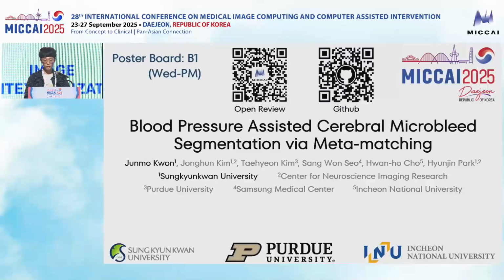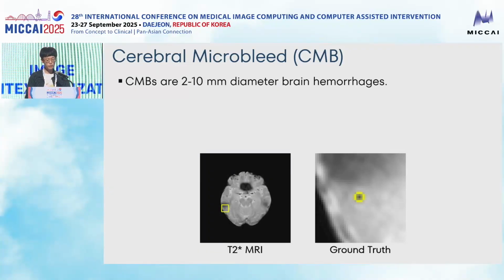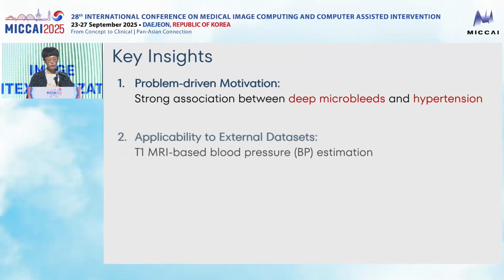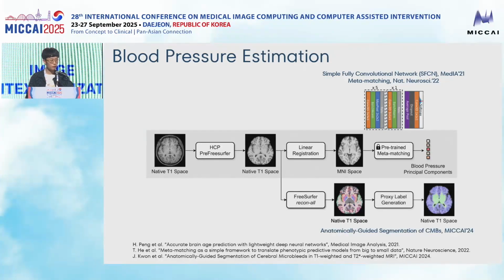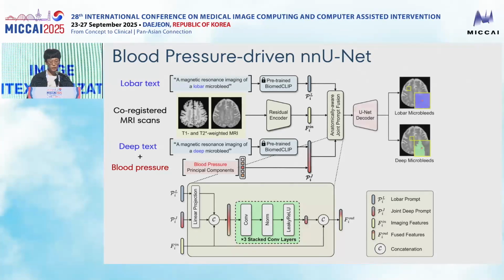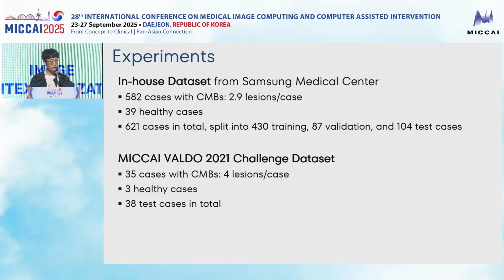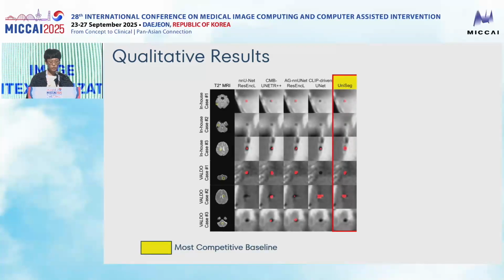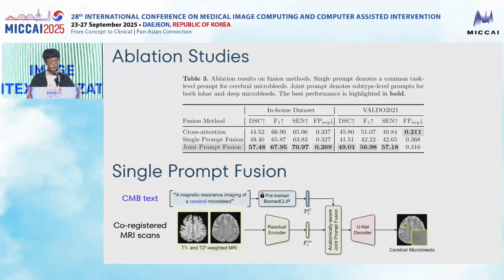Oral 03-P4: Blood Pressure Assisted Cerebral Microbleed Segmentation via Meta-matching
Oral Session 3: Image Contextualization and Multimodal Fusion
Blood Pressure Assisted Cerebral Microbleed Segmentation via Meta-matching
Authors: Junmo Kwon, Jonghun Kim, Taehyeon Kim, Sang Won Seo, Hwan-ho Cho, Hyunjin Park
Speaker: Junmo Kwon, Sungkyunkwan University, Republic of Korea